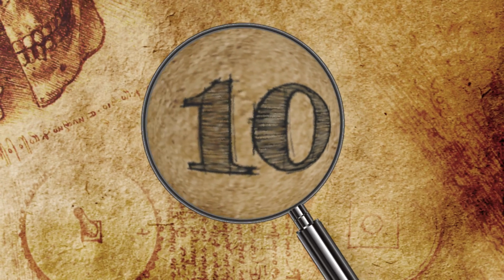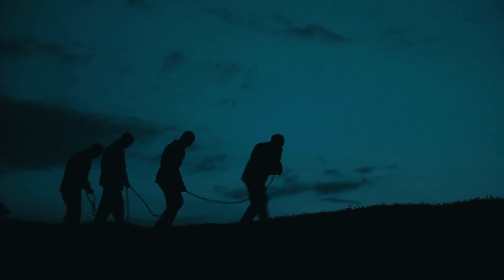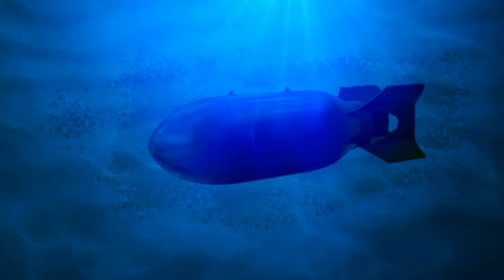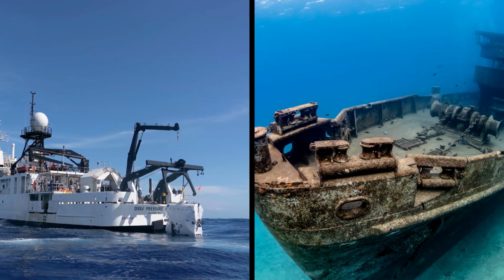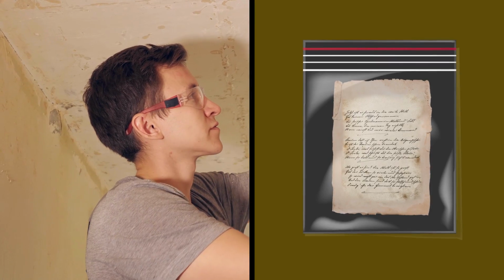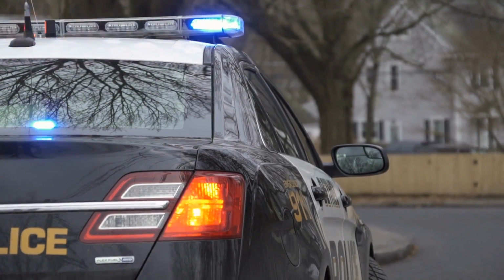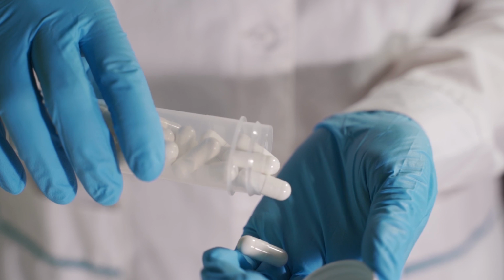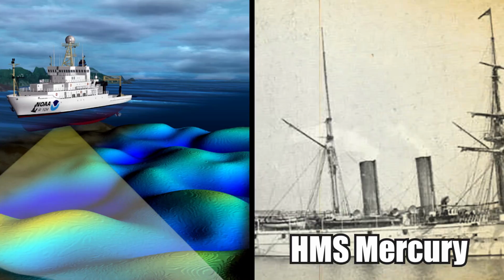10 Most Fascinating Discoveries From WWII!